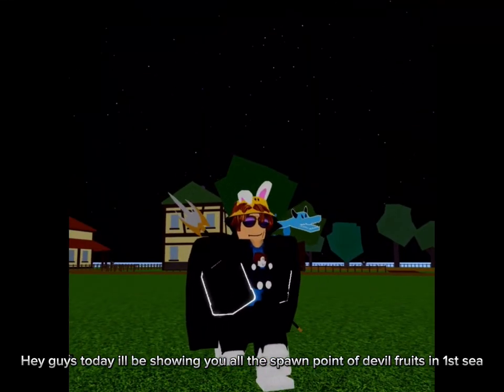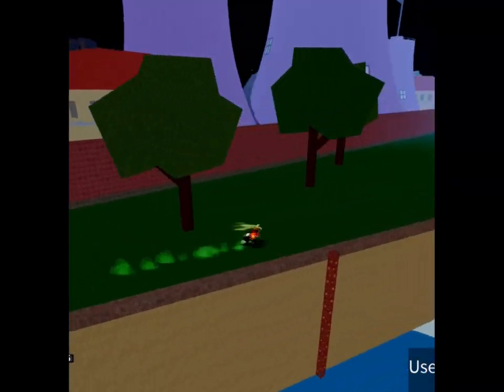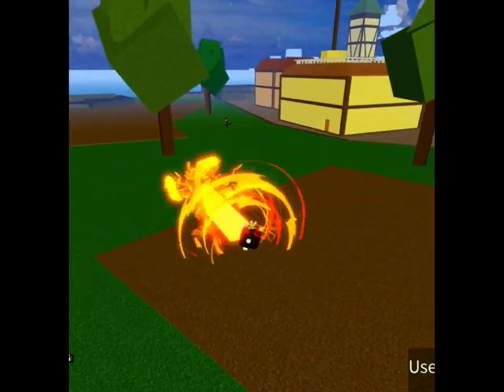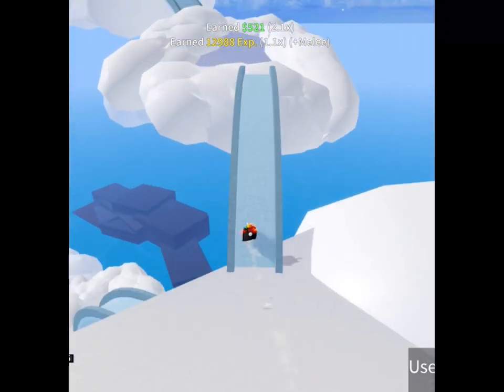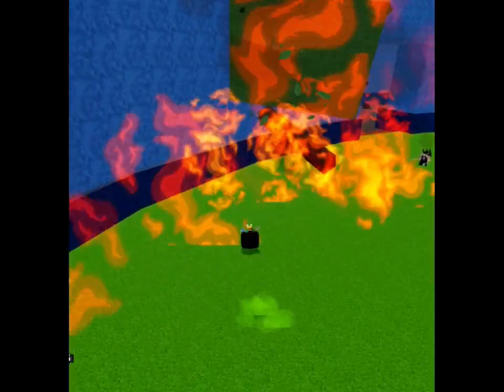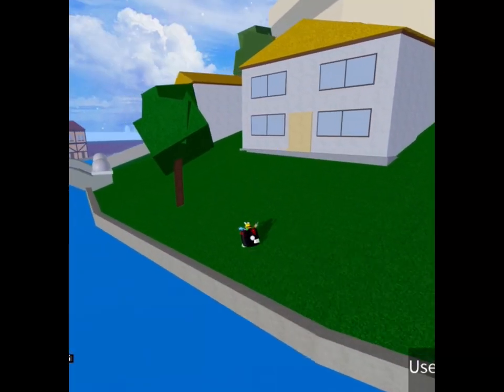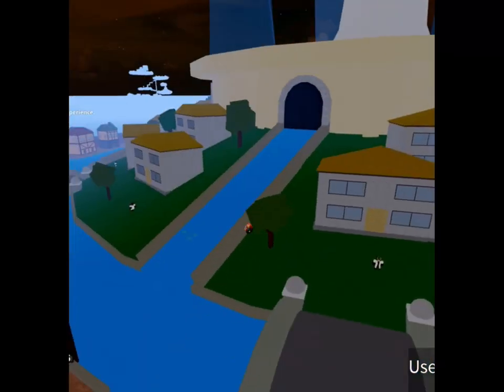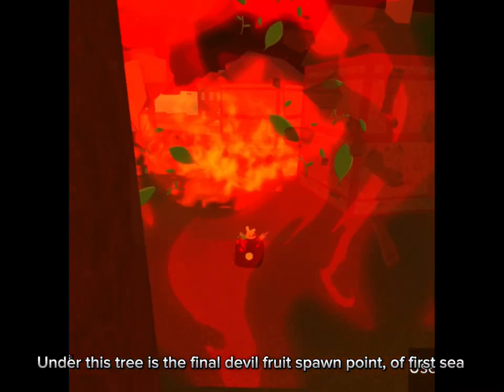How To Find Fruits Without Notifier! All Spawn Locations For devil Fruits In first Sea (blox fruits)